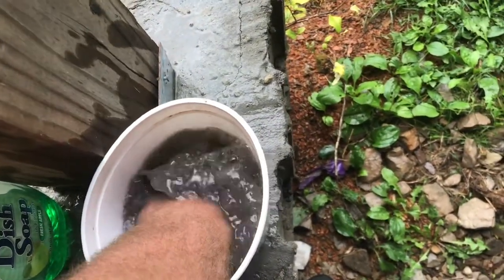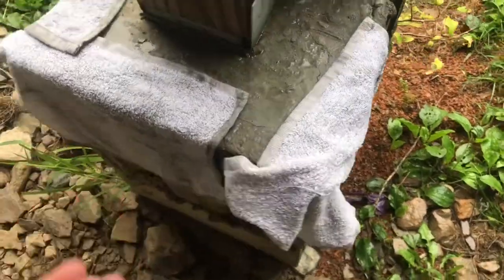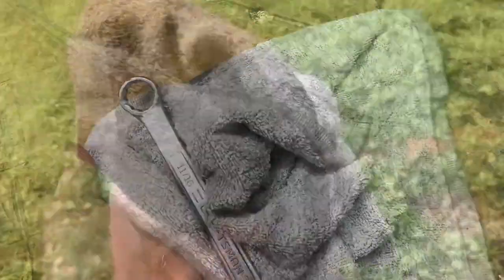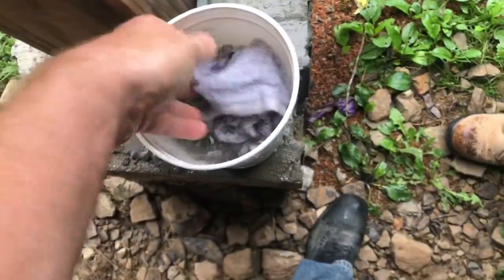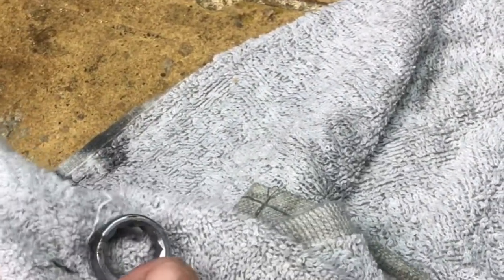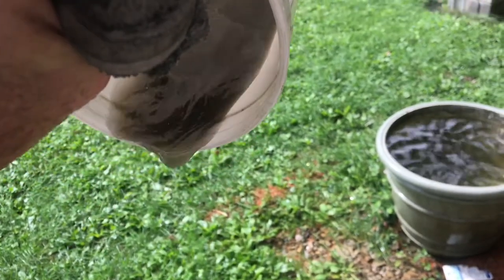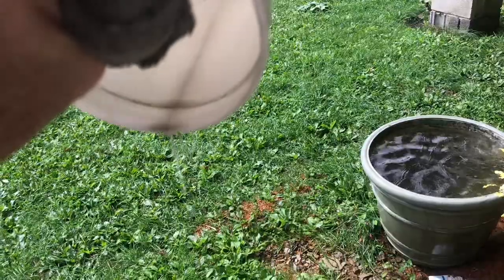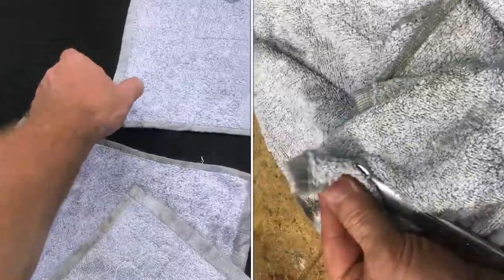CLEANING oily rags the easy way (you DON’T have to throw them away)